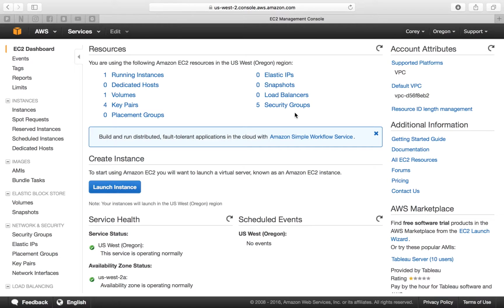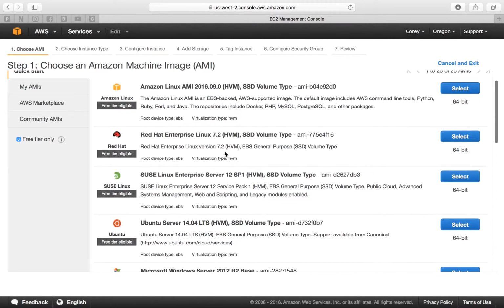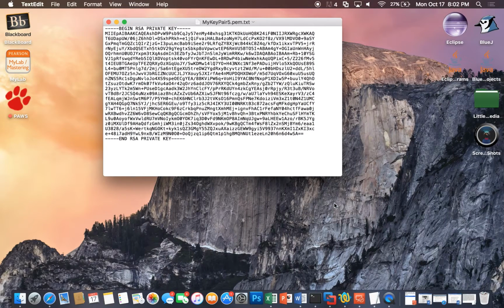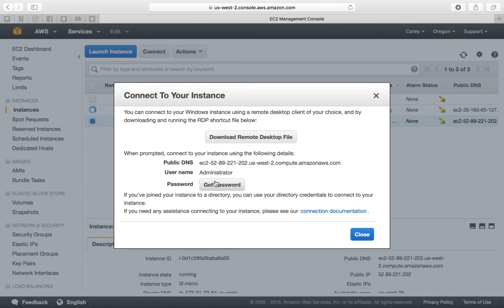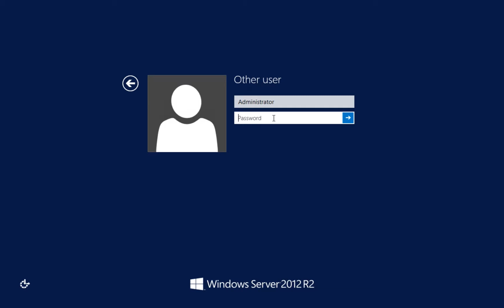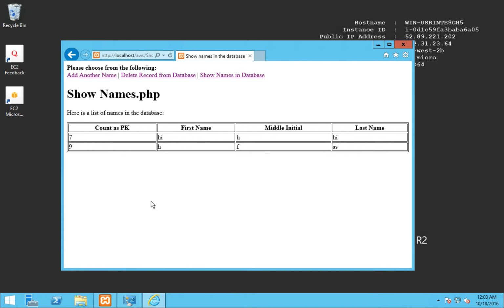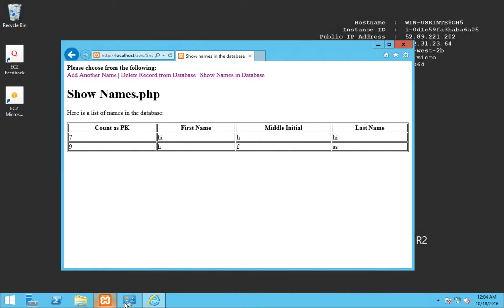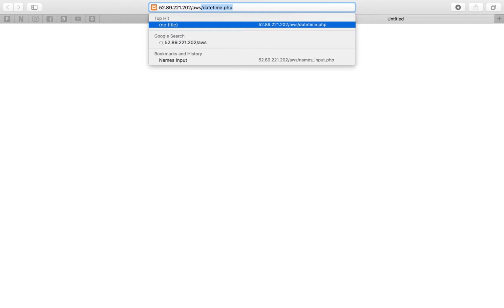AWS - COSC 380